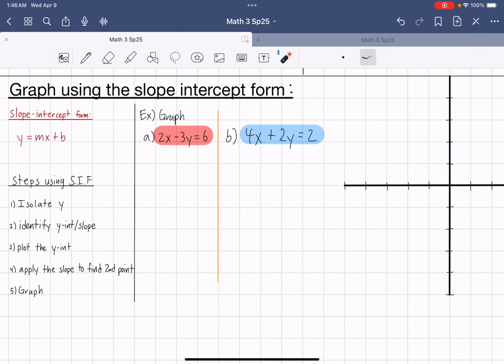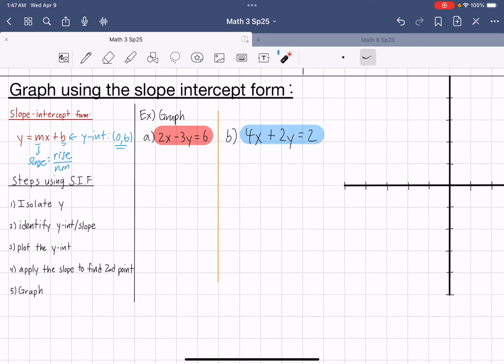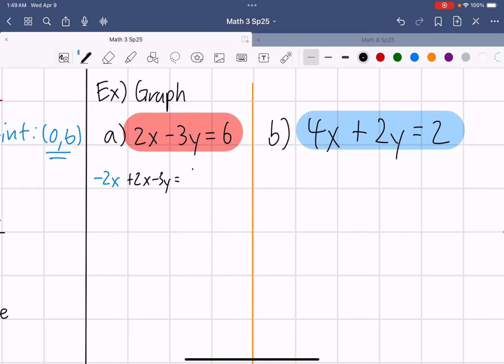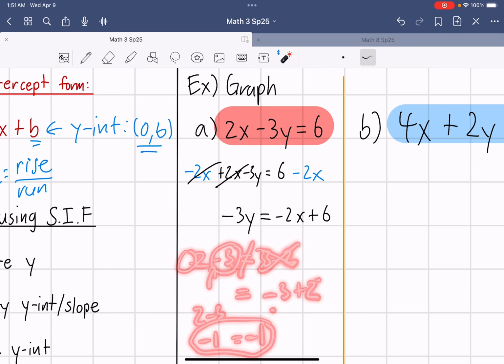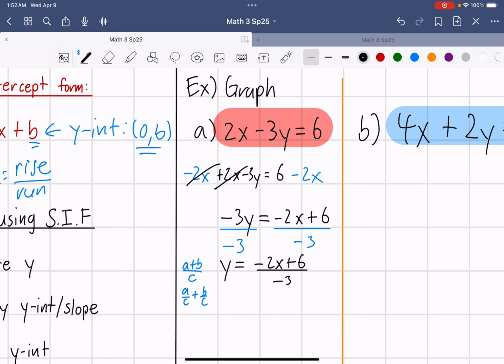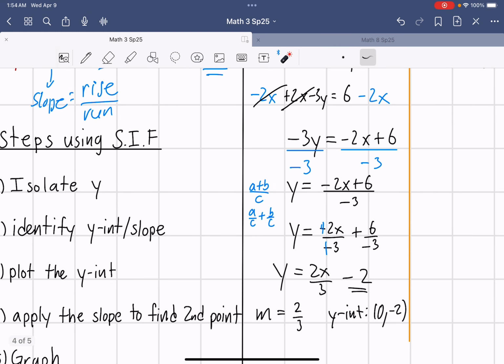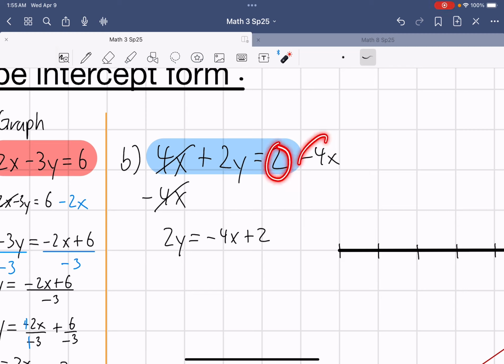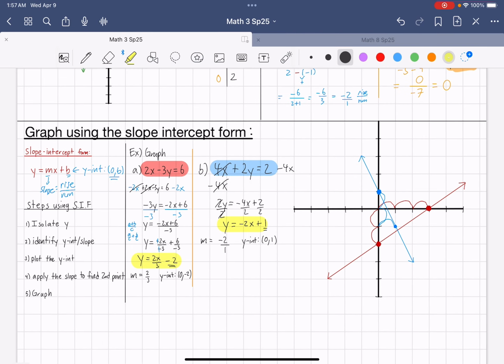Lecture 5: linear equations(part b)